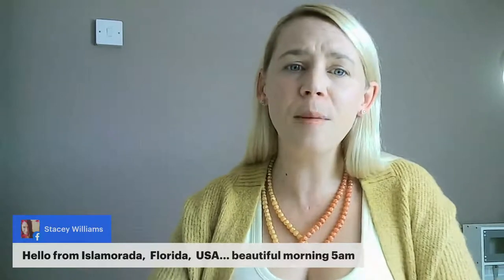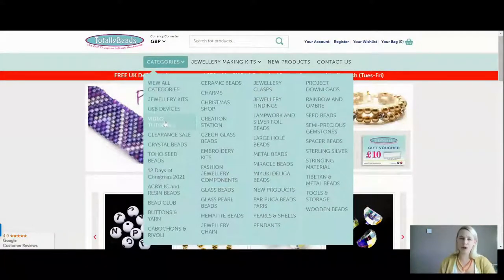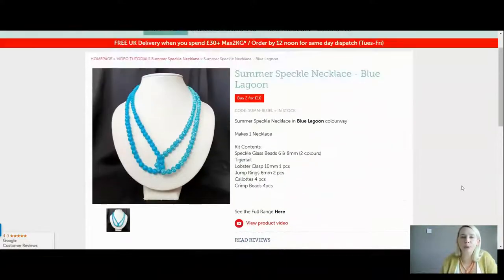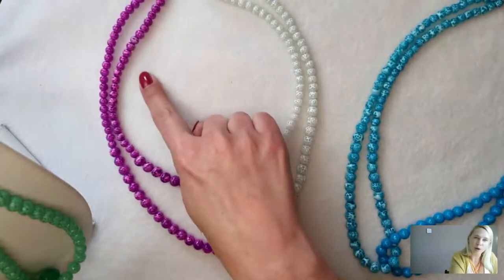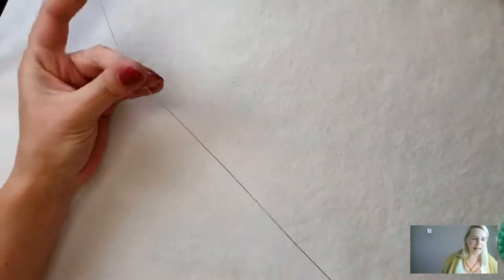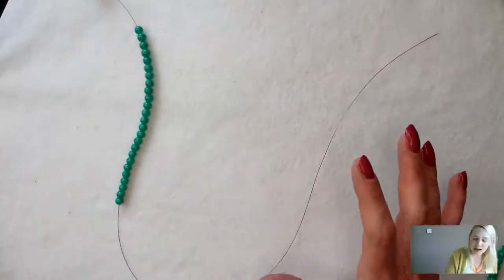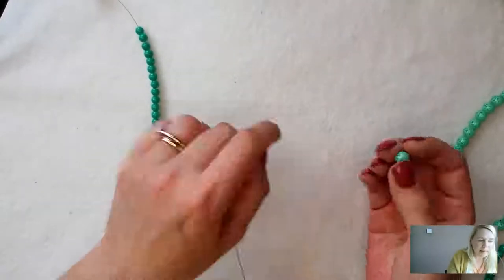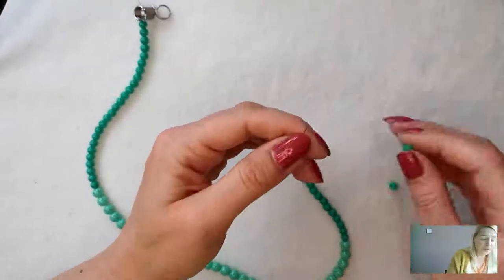How to Make Your Own Speckled Bead Necklaces - Learn Bead Stringing Techniques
In todays live tutorial I will be showing you how to use our gorgeous glass speckle beads to create these simple, yet statement necklaces which are just perfect for the summer with such bright, uplifting colours.

👉 Materials Used in the Video:
➡️  8 & 6mm Glass Speckle Beads ( 2 Colours )
➡️ Tigertail
➡️ Crimp Beads
➡️ Lobster Clasp 10mm
➡️ Jump Rings
➡️ Callottes